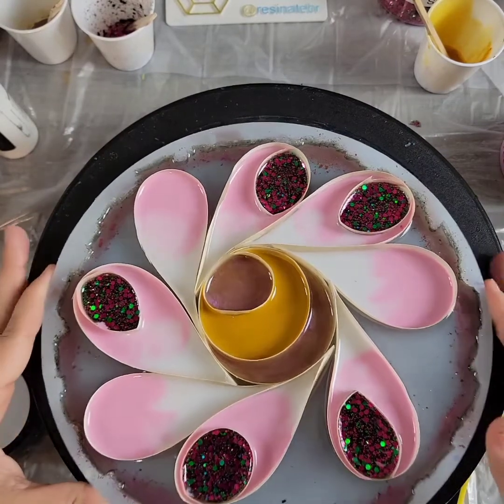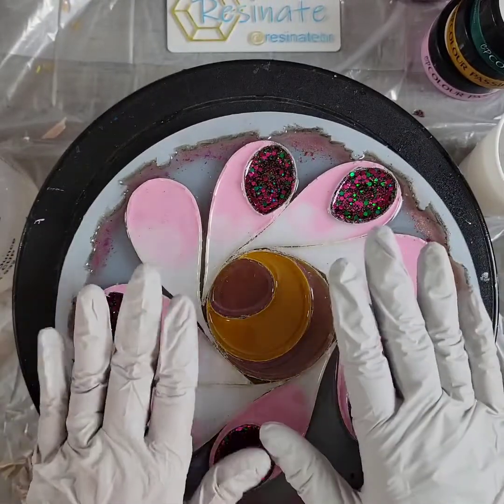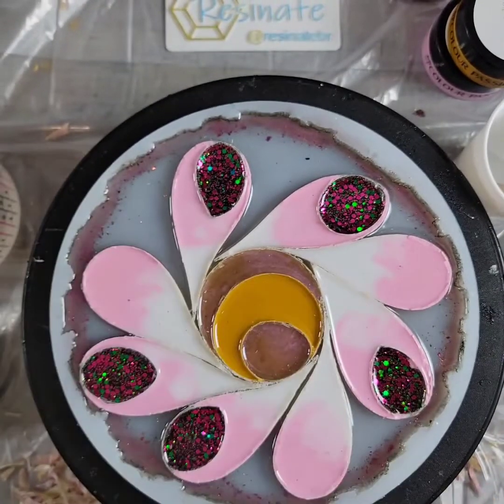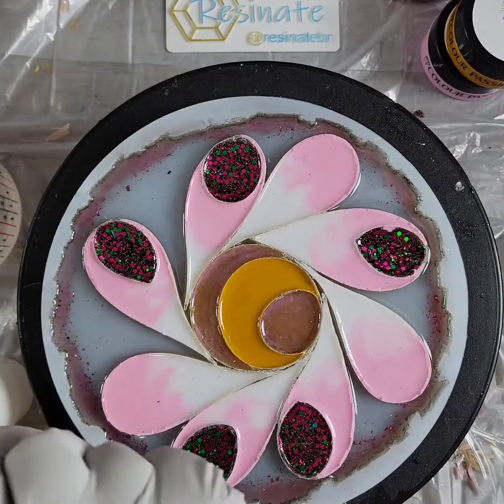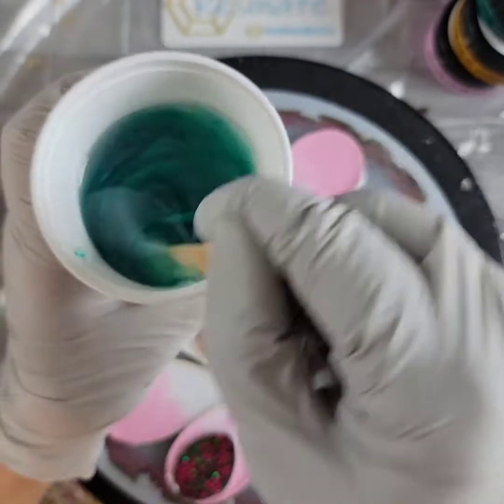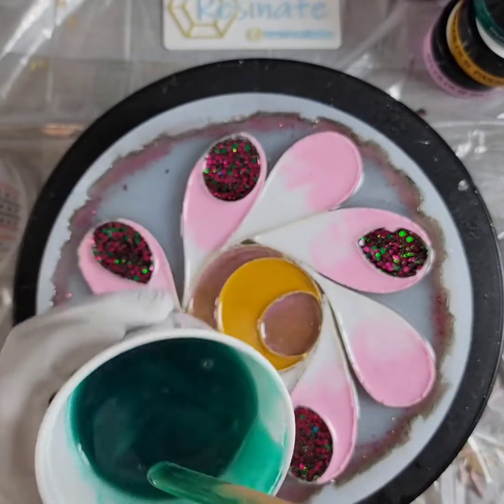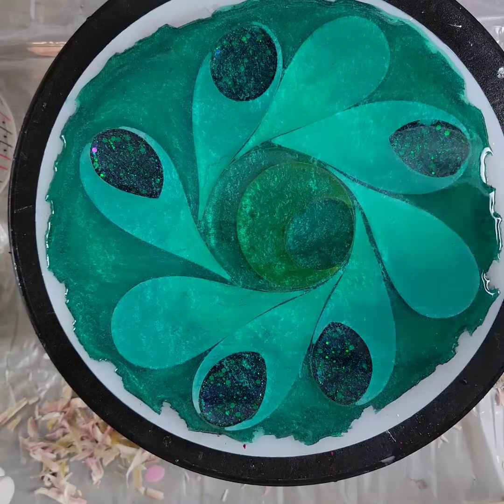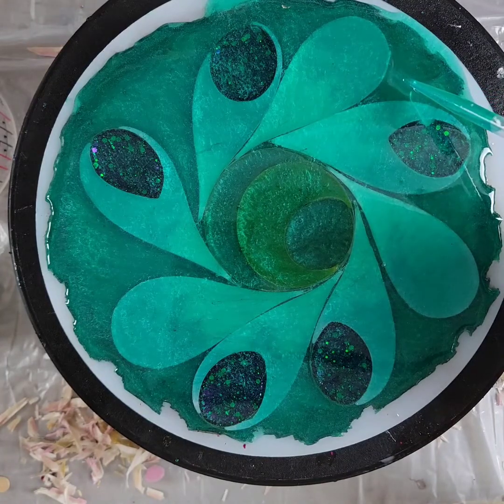Part 3 of New paper shapes technique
Part 3 of my new paper shapes technique. This is the background layer pour.

Don't forget your PPE when working with resin!

Materials used:
Respirator
Nitrile gloves
resin:@counterculturediy
Pigment: @delukeart (Debbie shimmer)